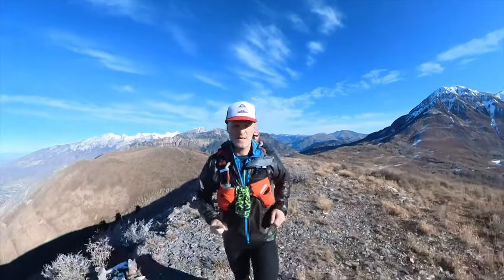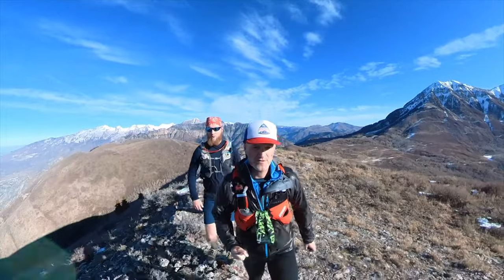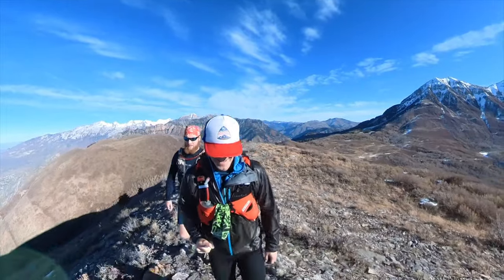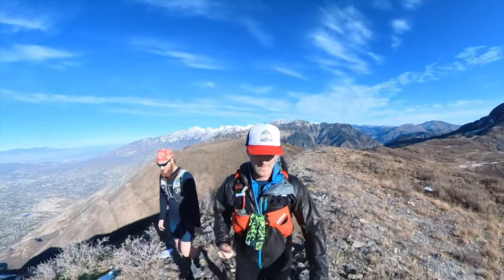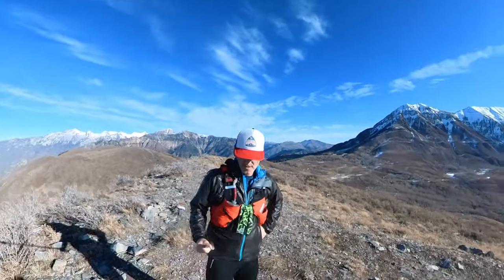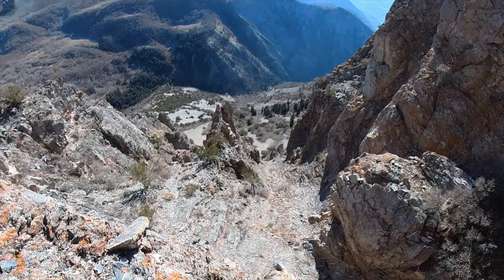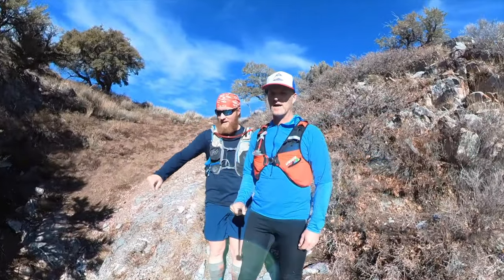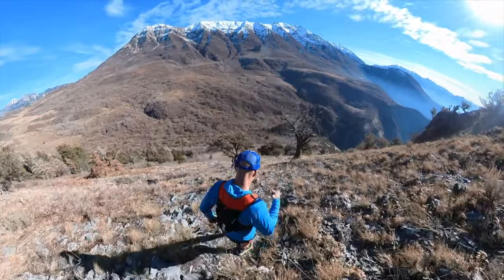Mahogany Loop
Mahogany Peak sits on the front of Mt Timpanogos. It's a steep climb to the summit, but adding in the loop makes it a fun half marathon.

Shot on the @insta360  ONE X2.

Gear We Use:

DJI Mini 2
Running Vest We Use (Ultimate Direction)